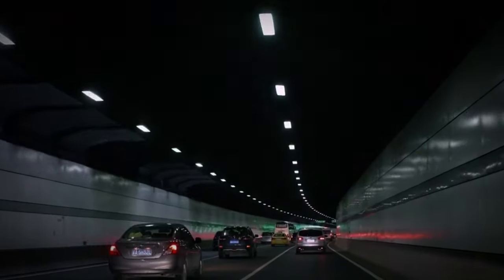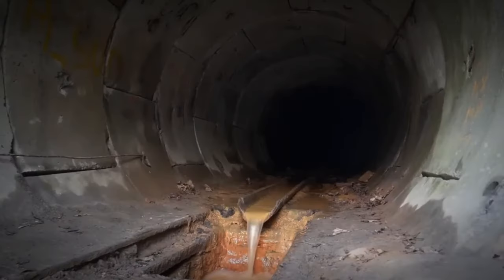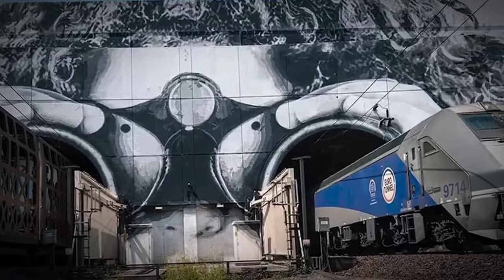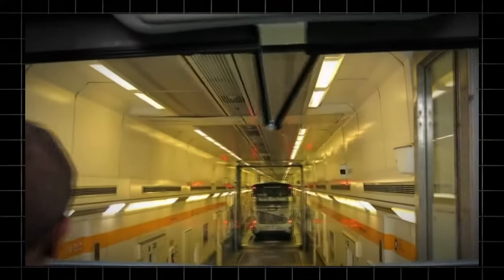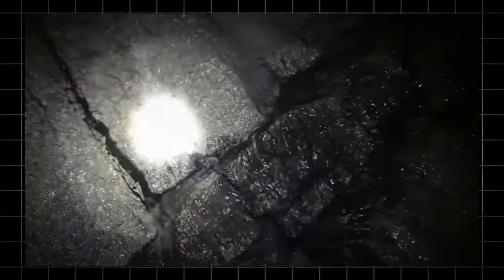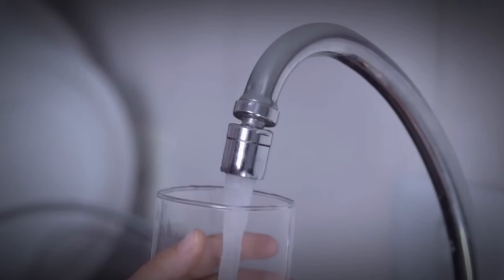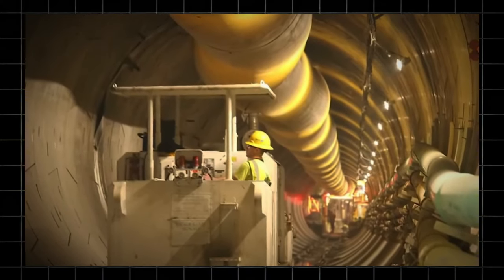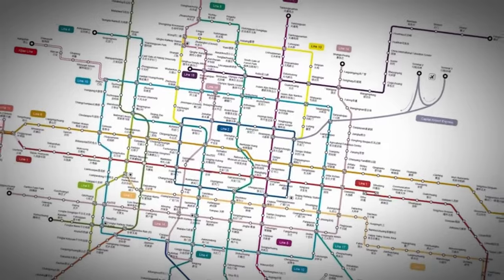Inside The LONGEST Tunnel In The WORLD!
Discover the engineering marvels behind the 10 longest tunnels in the world! From the SMART Tunnel in Malaysia to the iconic Channel Tunnel, these underground wonders will blow your mind. Watch how human ingenuity has reshaped our world—one tunnel at a time! 🚀